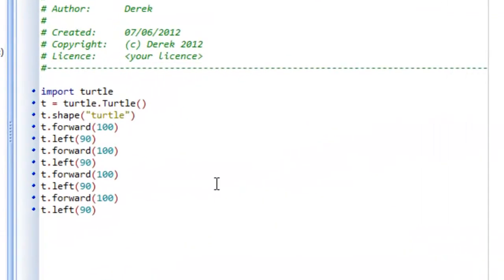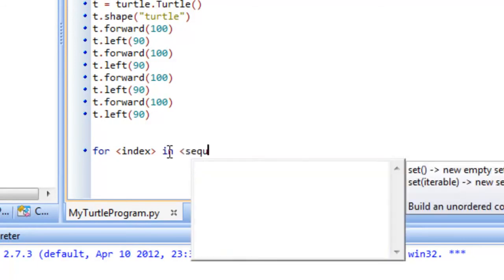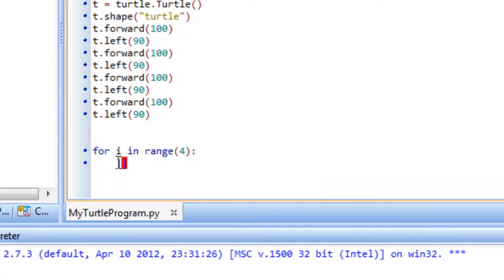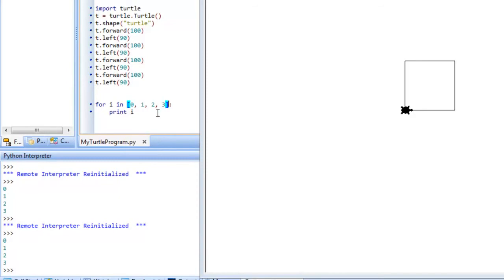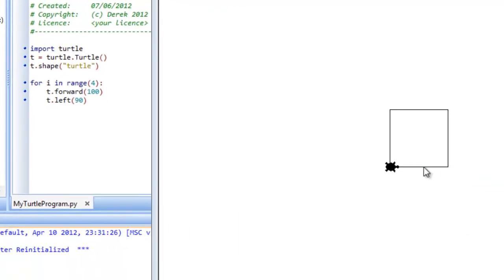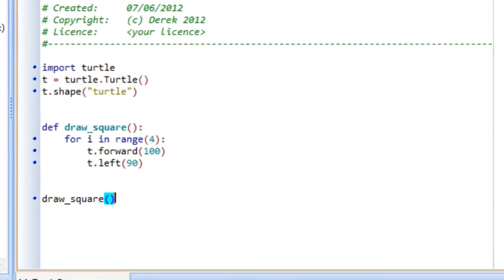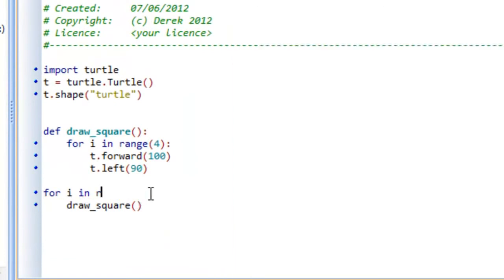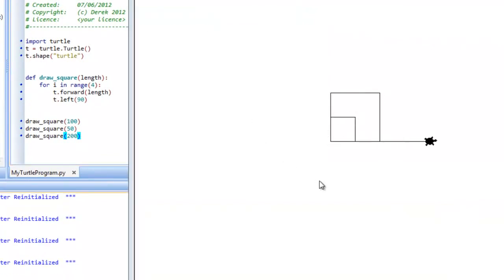Python Programming: Repetition & Procedures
**Note: If you are having problems with running the turtle module, you may want to view my video
Concepts:
Repetition - When to use repetition structures. Syntax of the for loop.
Procedures - Why do we write procedures? Syntax for writing a procedure in python.